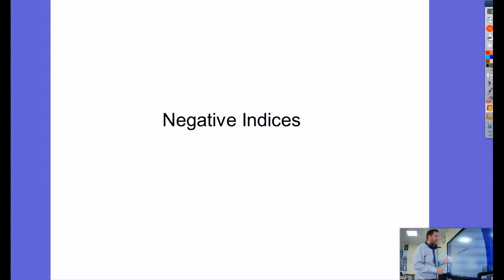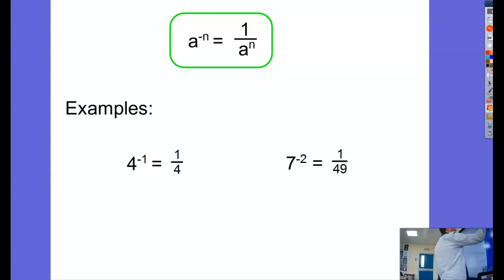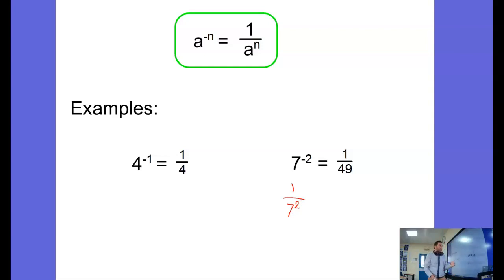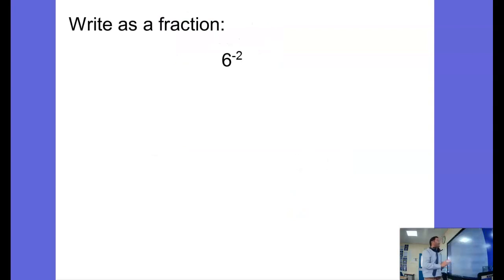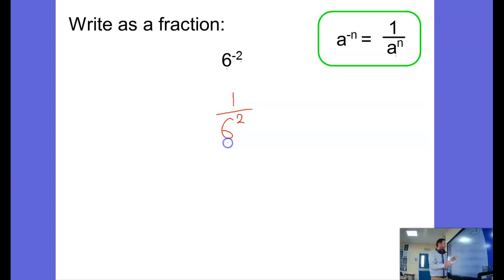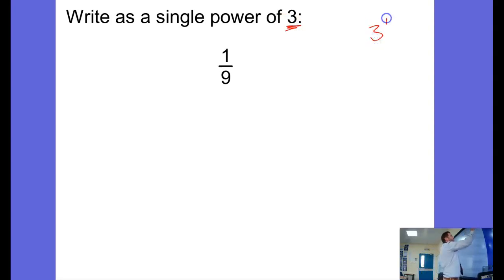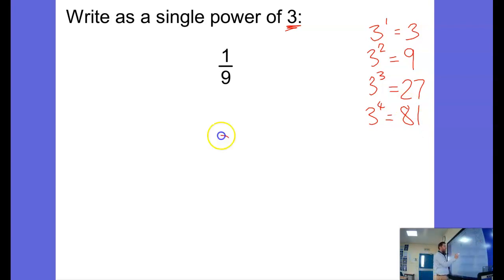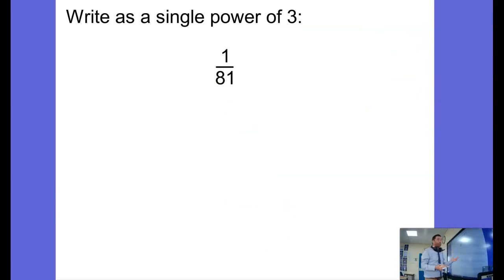Negative Indices/Negative Exponents/Negative Powers